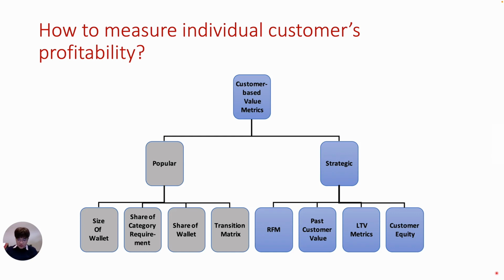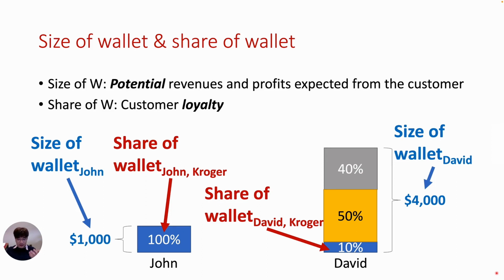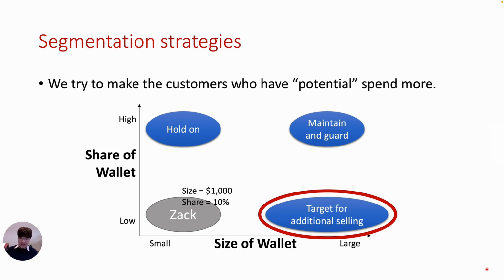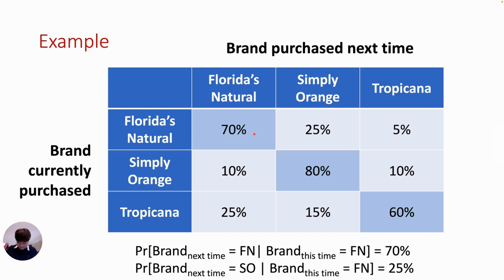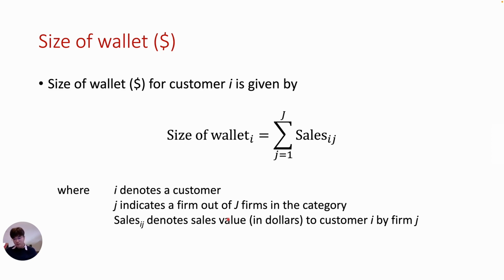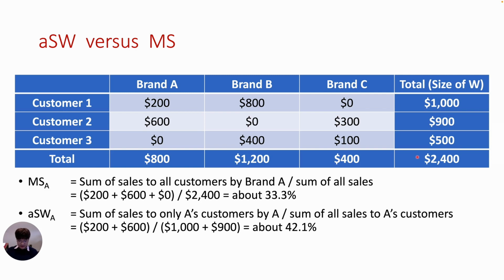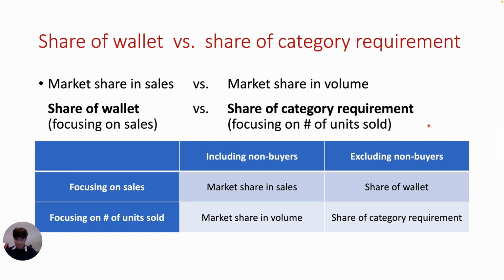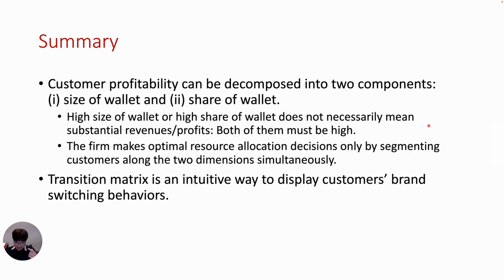Lecture 3. Profitability 2